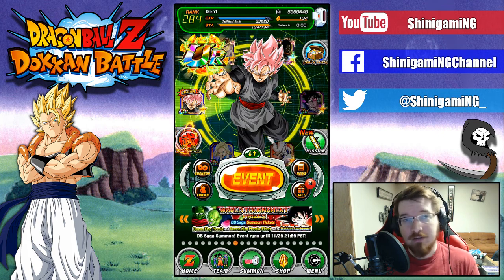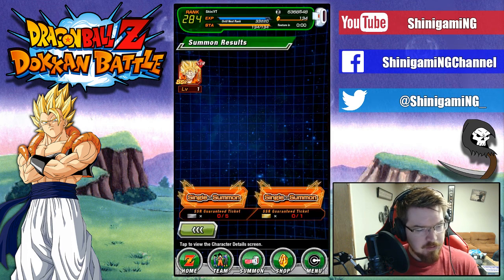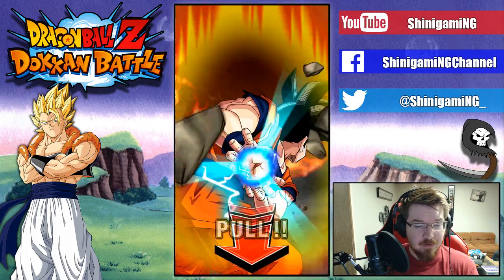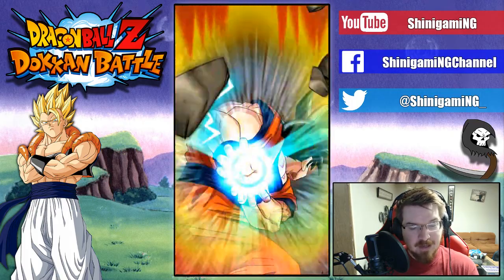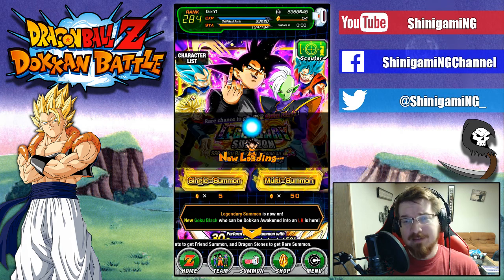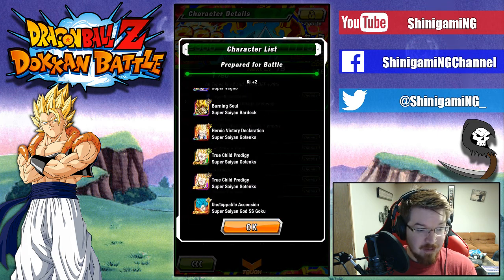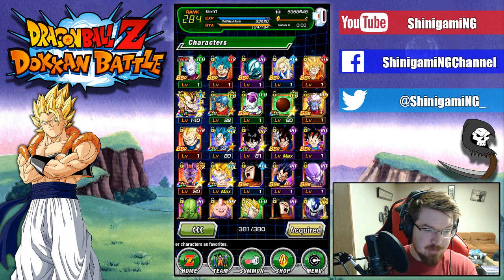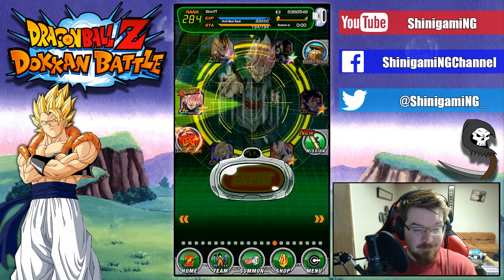Legendary Summons! LR Goku Black Banner - Dragon Ball Z Dokkan Battle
Wow, first summoning video I've done for Dokkan Battle in a long time! Hope you guys enjoy! It was a little longer than I anticipated, but I had some fun making it!

Let me know what you guys have pulled on this banner in the comments!

Games I typically stream:
Dragon Ball Z Dokkan Battle
Bleach Brave Souls

Send me fan art, cool stuff, and love letters!
Just let me know you sent something so I know to check it!